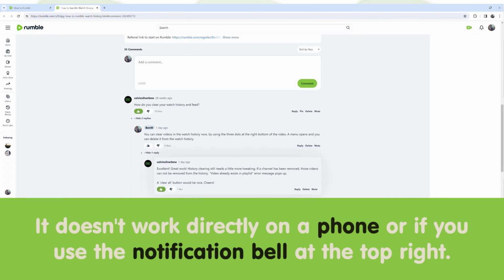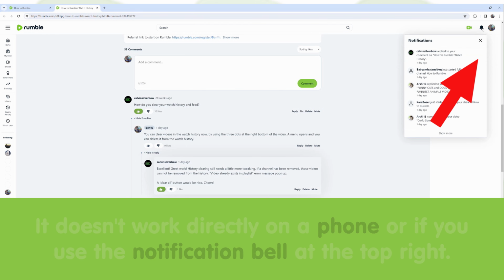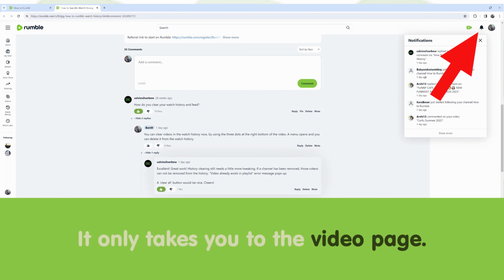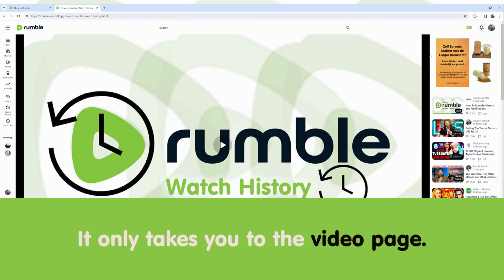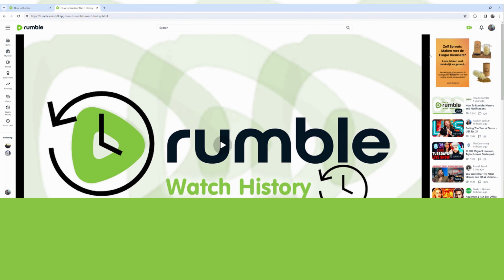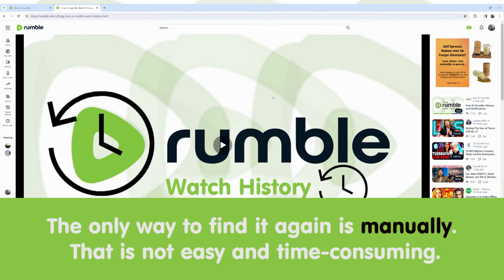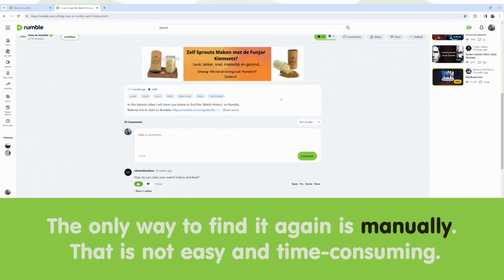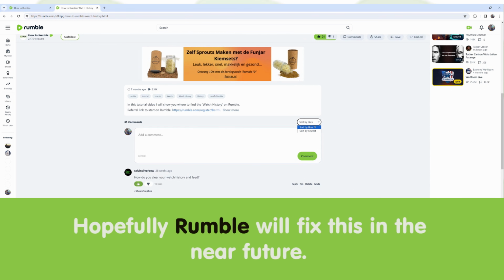How to Rumble Find a Comment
A tutorial on how to find a comment or reply when you get a notification.